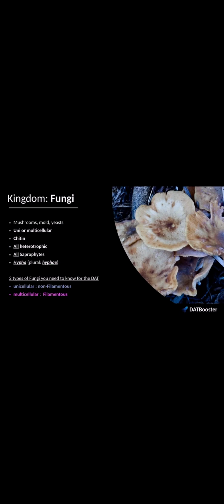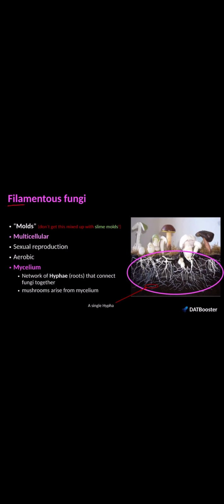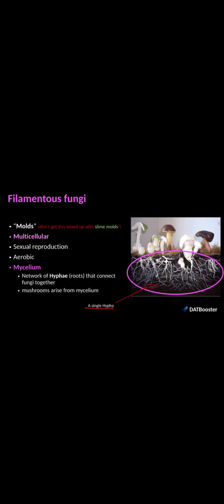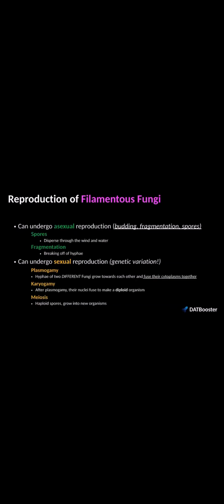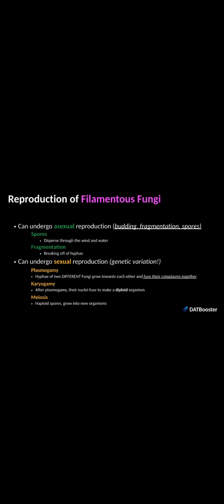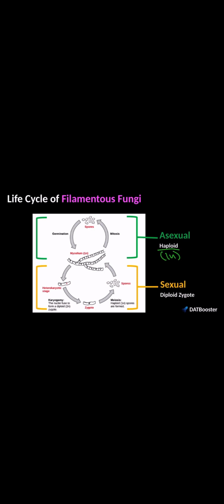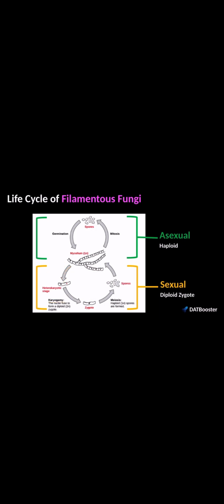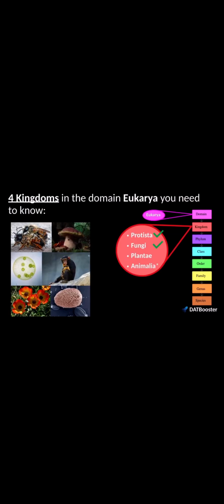Taxonomy Part. VI